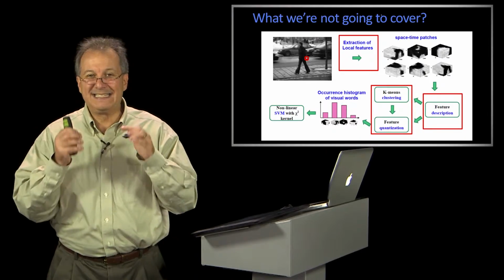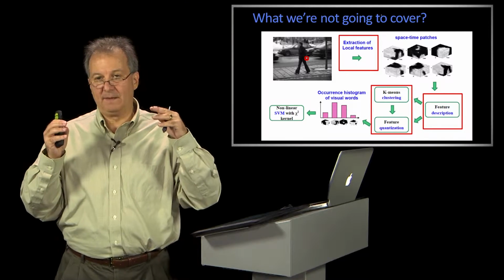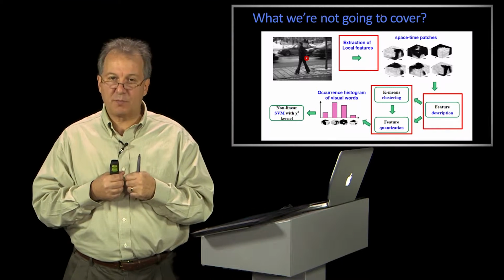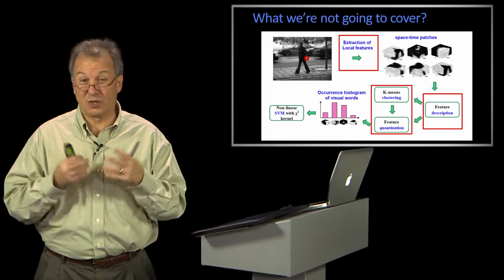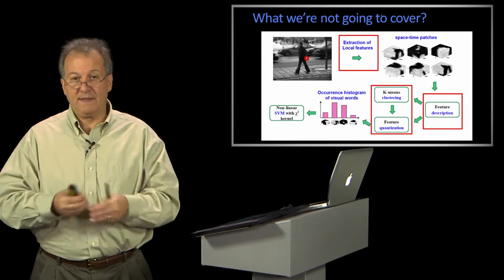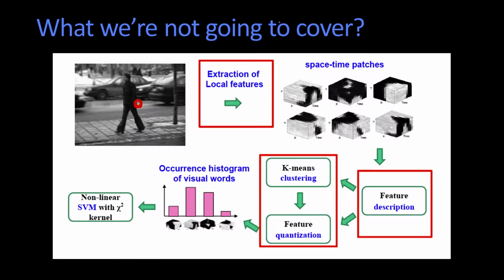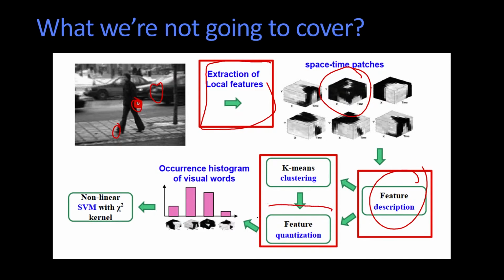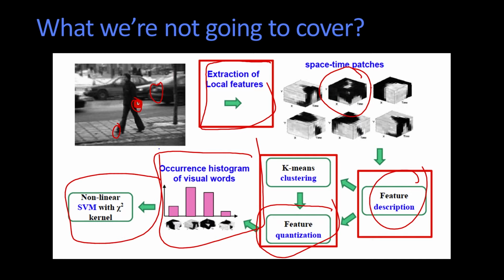What We're Not Going to Cover